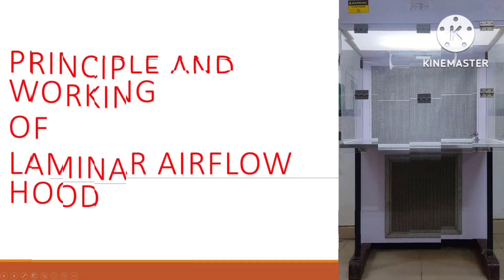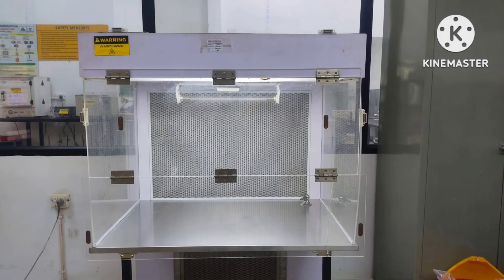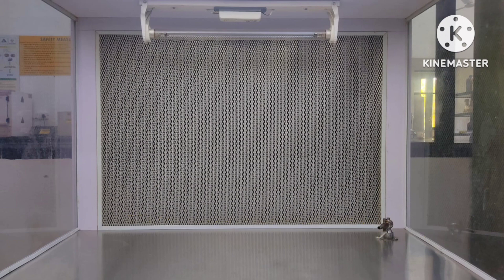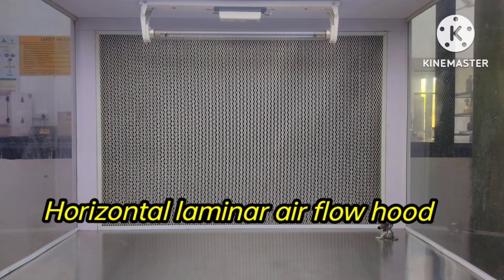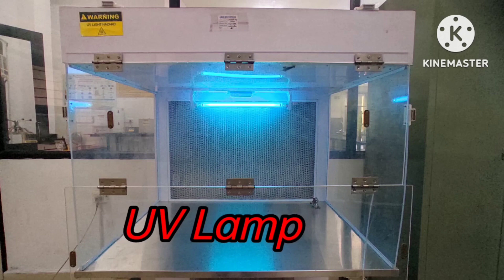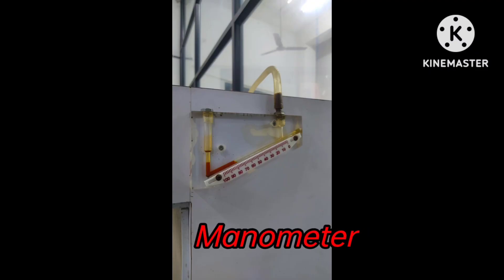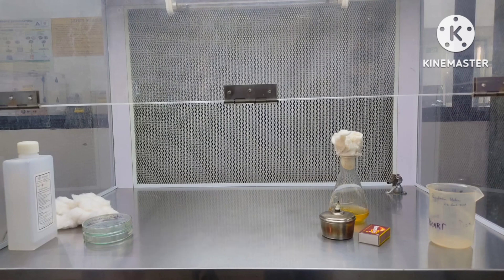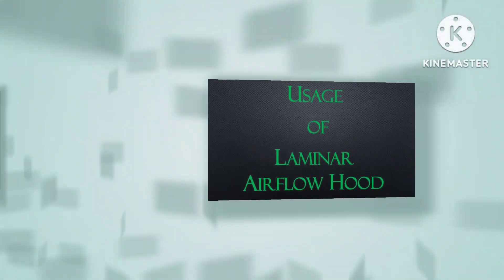Laminar air flow hood (LAF Hood): Design, Principle, Working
Laminar air flow hood (LAF):
As one might guess from the name of the device, the operation of the laminar air flow chamber is predicated on the laminar flow of air. If the movement of the gas molecules can be described as taking place along a series of straight lines that are perpendicular to one another, then we say that the flow of air is laminar. The molecules of the gas do not communicate with one another in any way while they are travelling through space. It does this by utilising a high-efficiency particulate airflow system, which has the capability of capturing and removing a wide variety of airborne impure particles in order to keep the environment clean and sterile. This is how it accomplishes this goal.